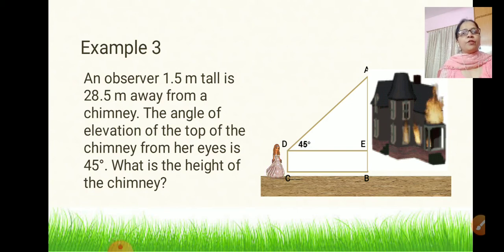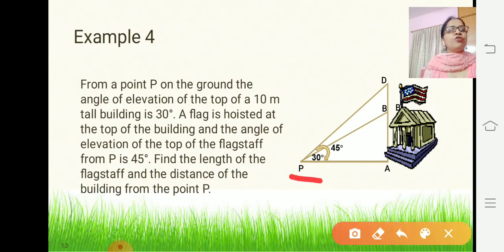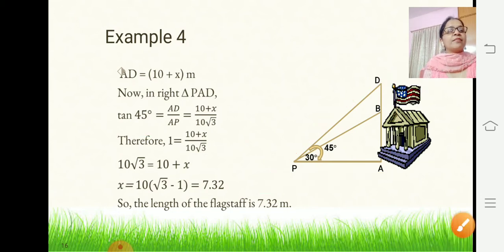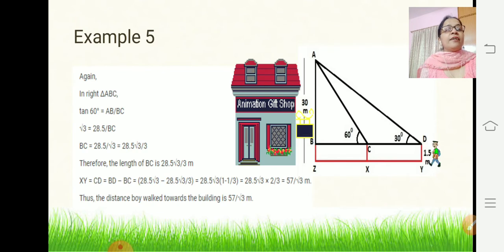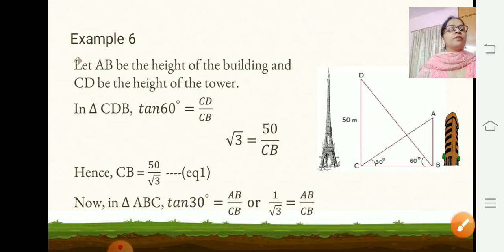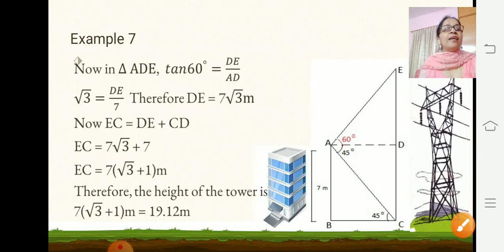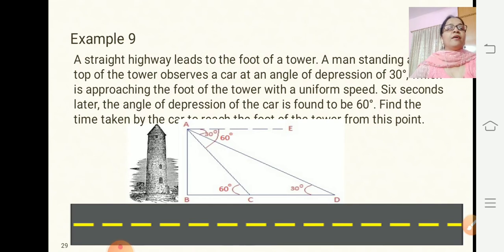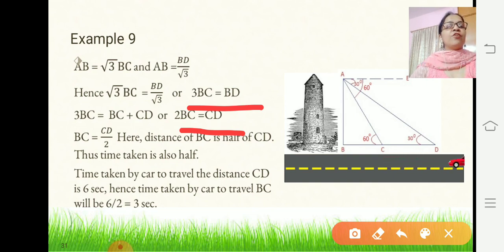Std X Mathematics Some Applications of Trigonometry (Part2) Ms Gurmeet Kaur